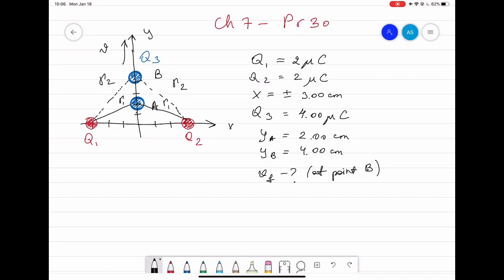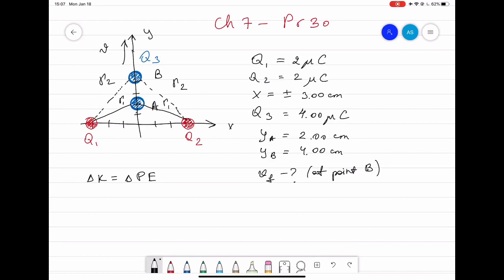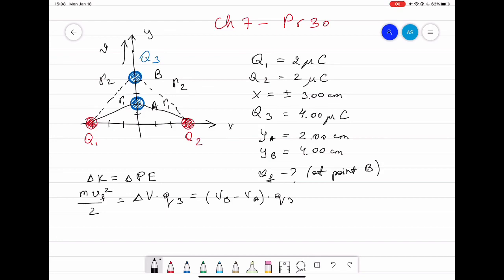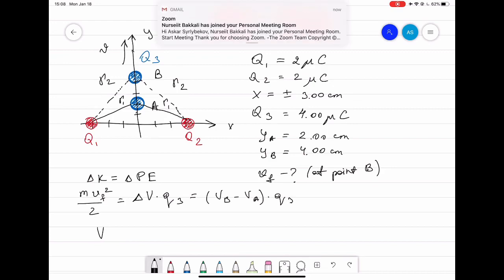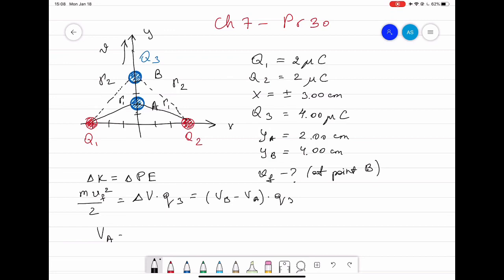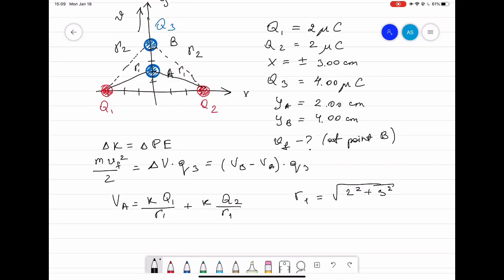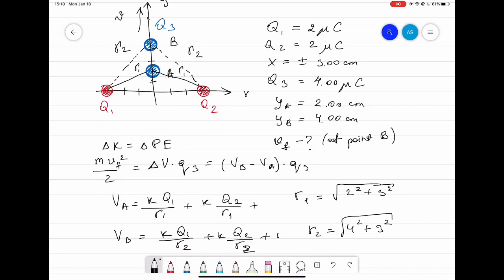Week 3 - Ch 7 - Pr 30 - Electric Potential Energy: Speed of Charge